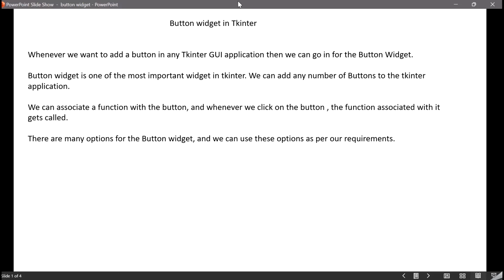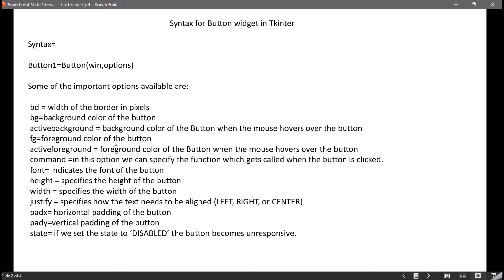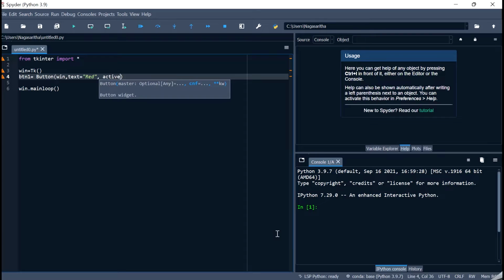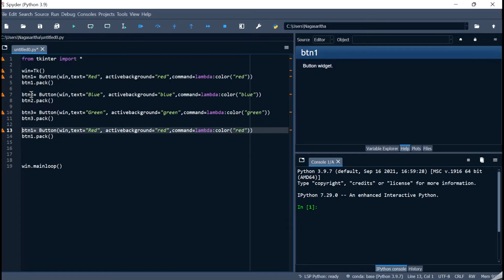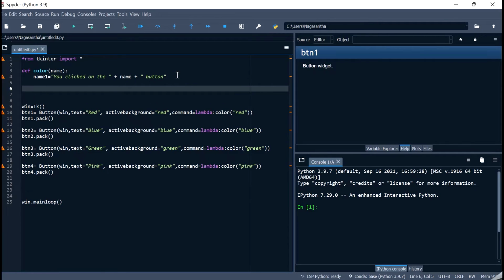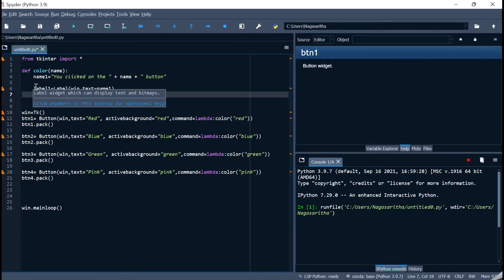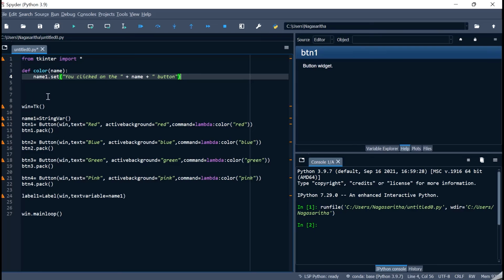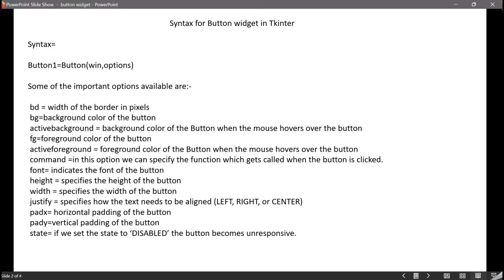T_15 : Button widget in Tkinter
This video gives details of Button widget in tkinter.